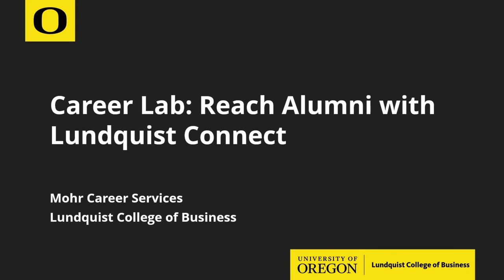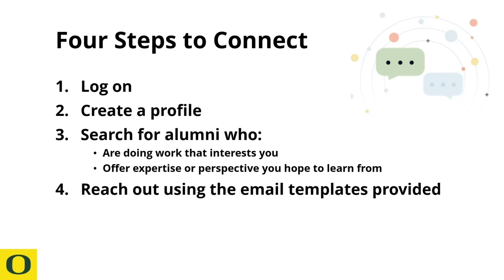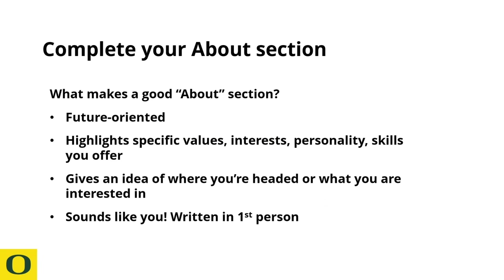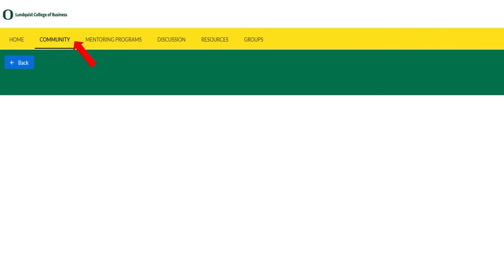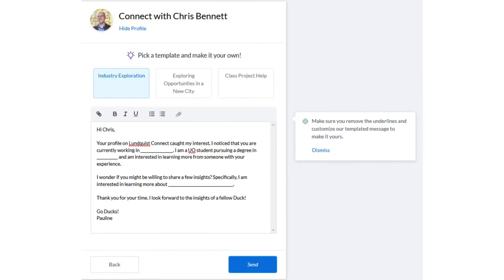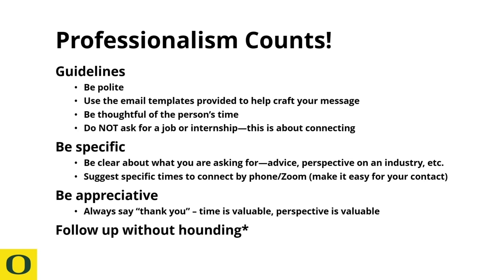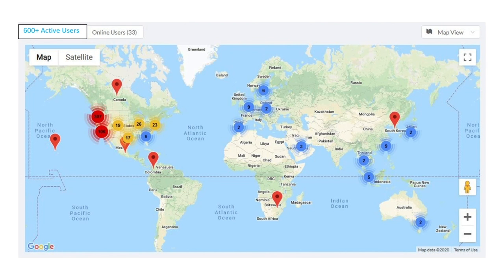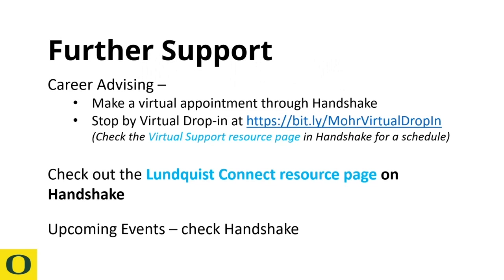Reach Alumni with Lundquist Connect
Mohr Career Services advisors discuss using Lundquist Connect to network with alumni.